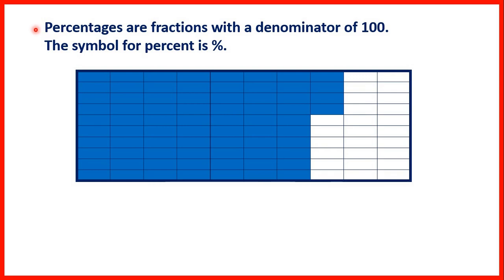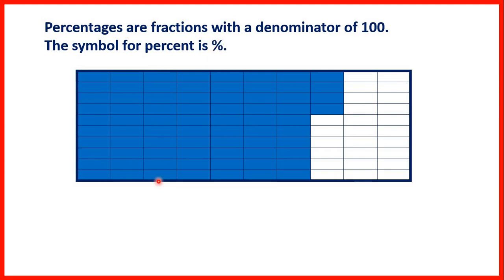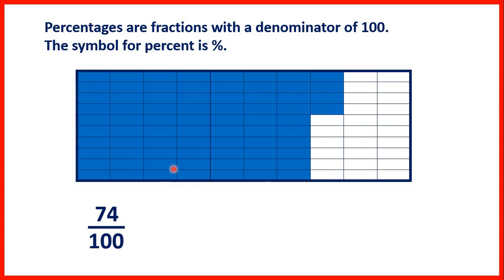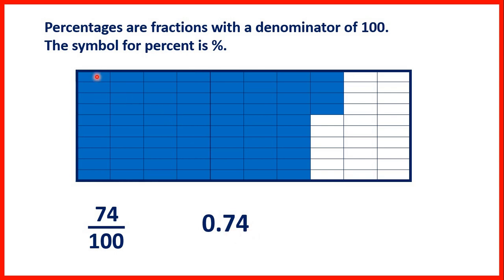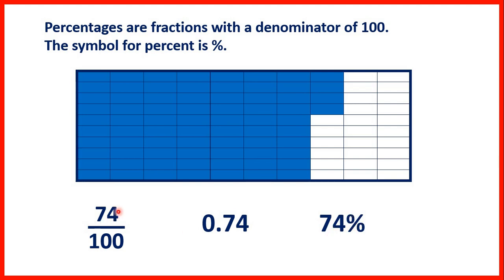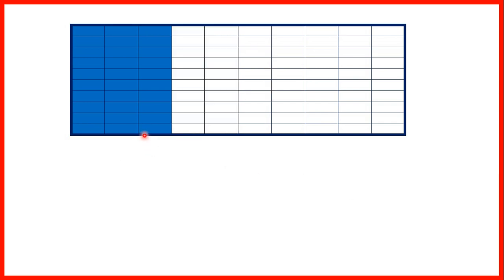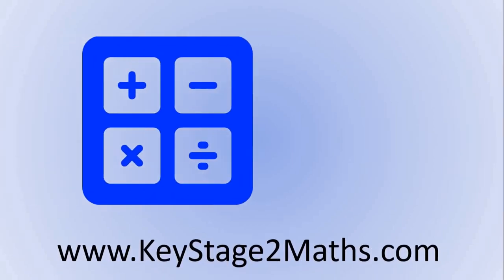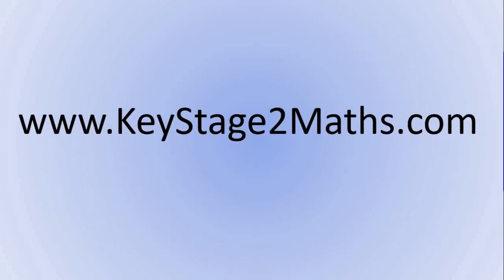Connect fractions, decimals and percentages